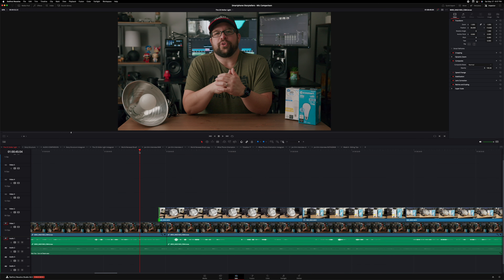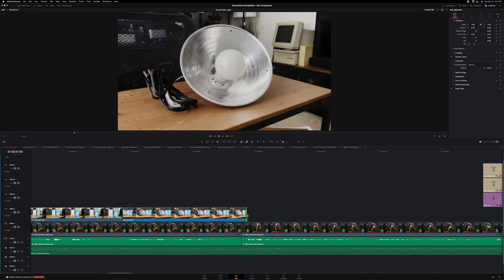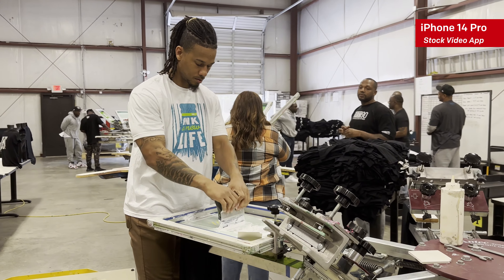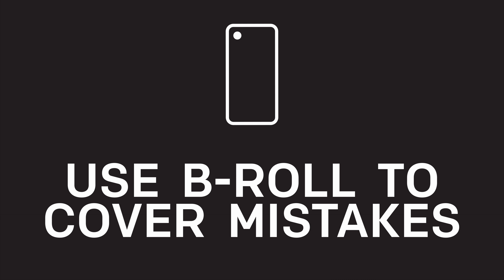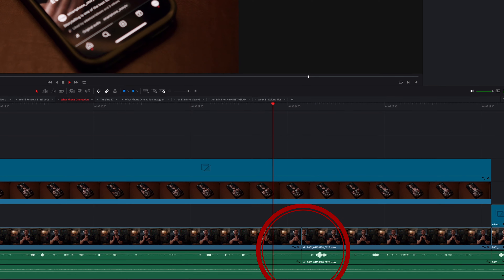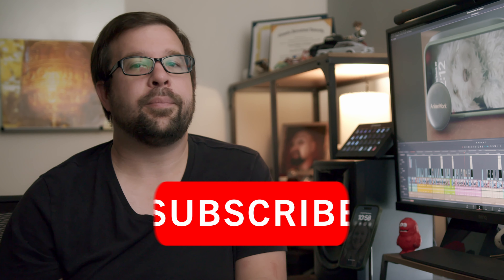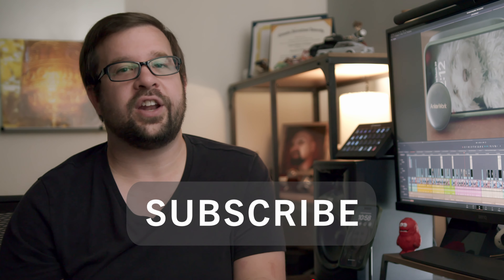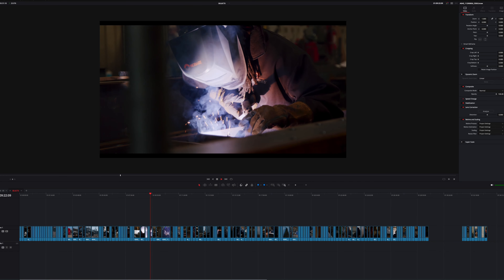10 Editing Tips to Level Up Your Videos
Love it or hate it, editing is a crucial part of any video project. We can film the most beautiful images, but if we don’t edit them together to tell a story, then they end up just being a slideshow of pretty pictures. Today we’re going to cover ten tips to help you edit your next project!

00:00 Intro
00:38 J & L Cuts
01:03 Let it Breathe
01:26 Show, Don't Just Tell
01:54 Tell Mini Stories
02:36 Use B-Roll to Cover Mistakes
03:21 Cut on Action
03:53 Use the Beat of the Music
04:33 Ask for Feedback
05:11 Walk Away
05:58 Make Selects
06:22 Close